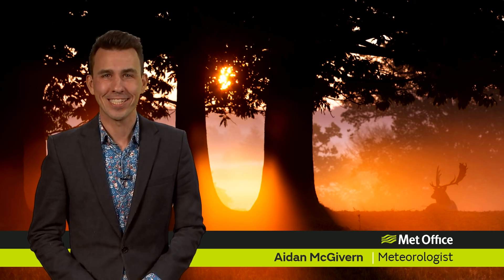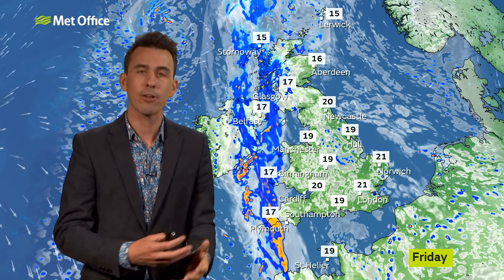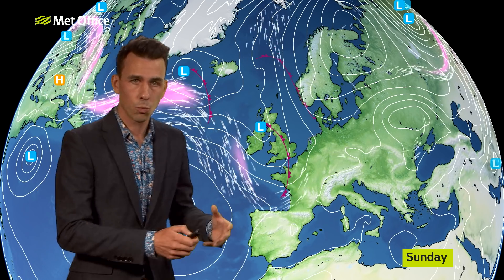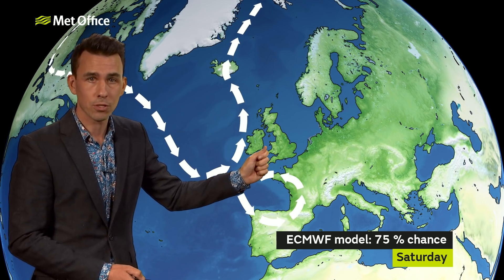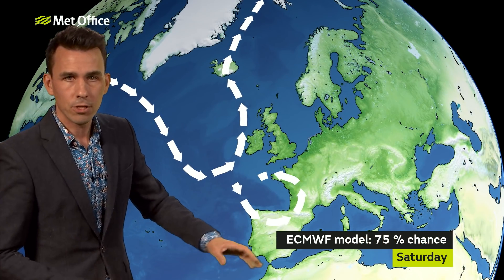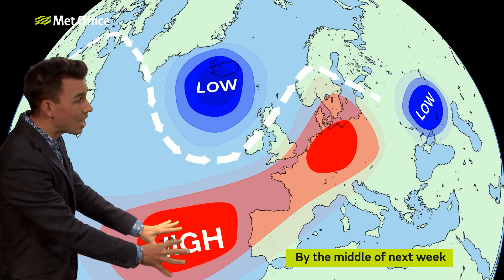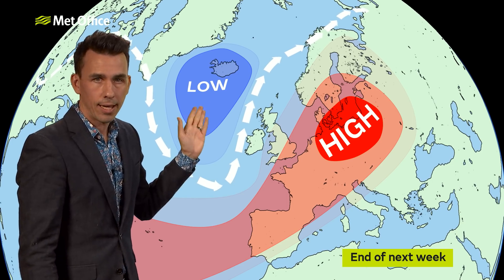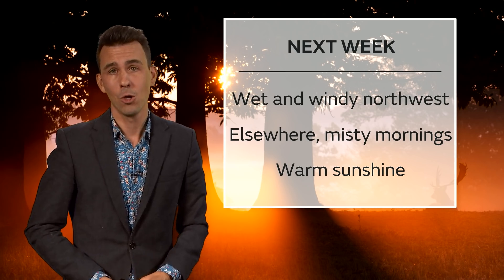10 Day trend – an interesting weekend ahead 15/09/21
This weekend’s weather depends on the shape of the jet stream, which will also have implications on next week’s weather. Met Office meteorologist Aidan McGivern has the 10 Day Trend.

The forecast and any weather warnings within this video are accurate at time of recording. To ensure you have the most up to date weather information, check the forecast or via the Met Office app.